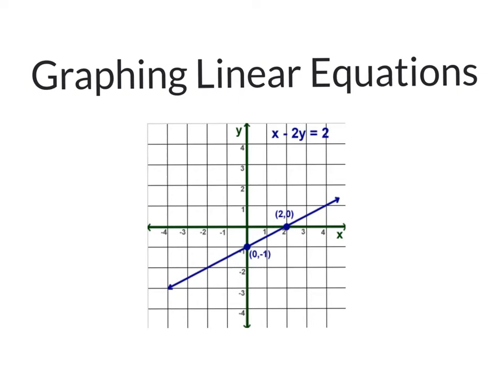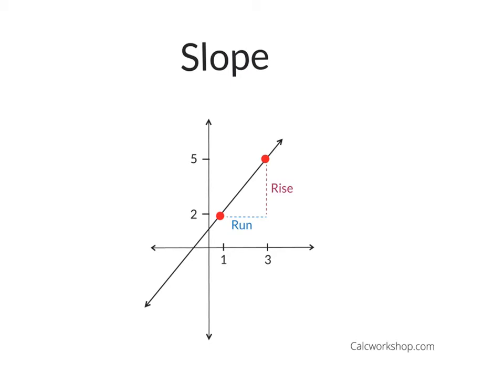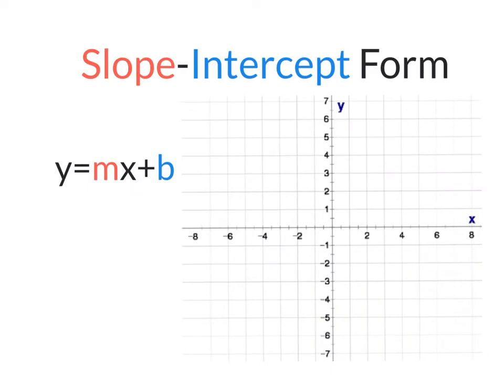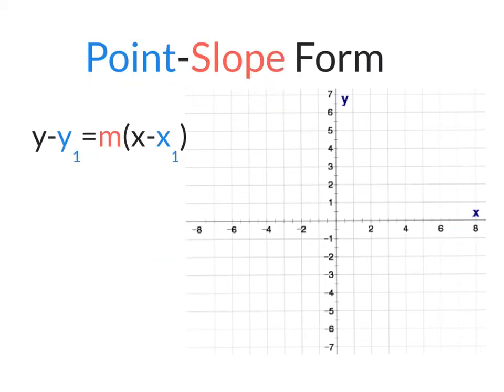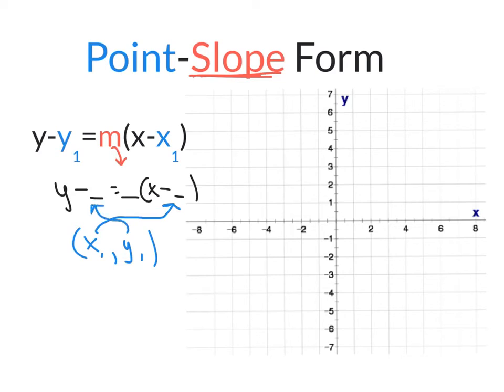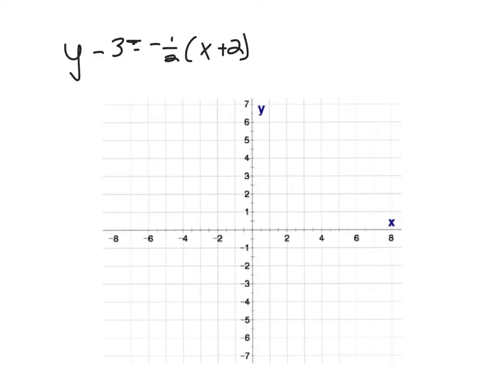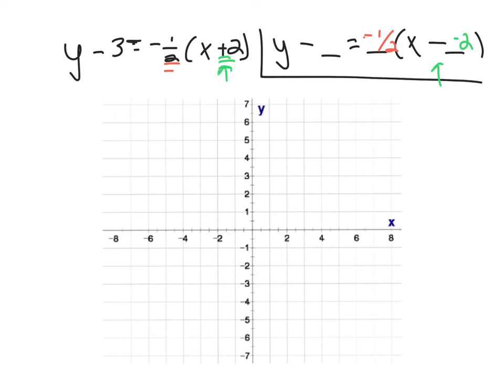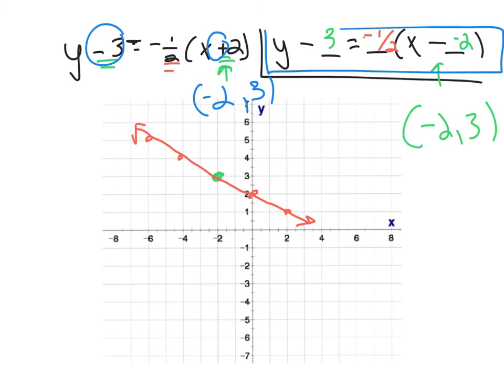Graphing Linear Equations